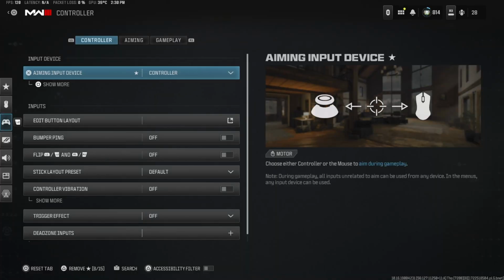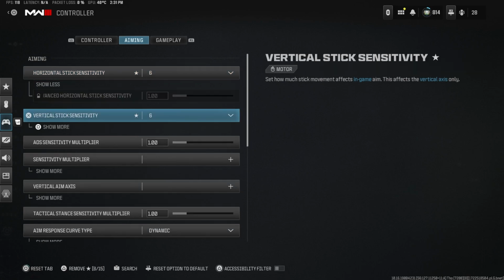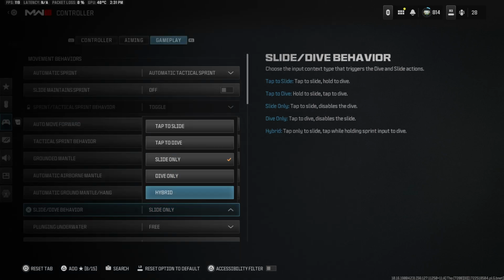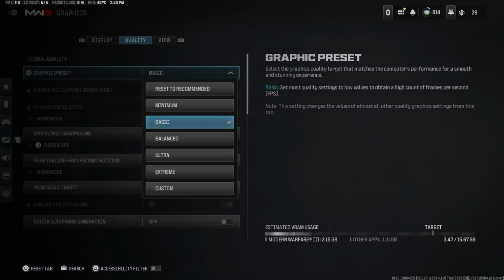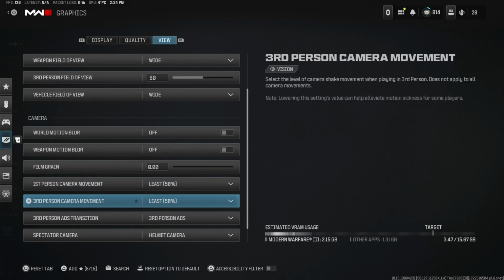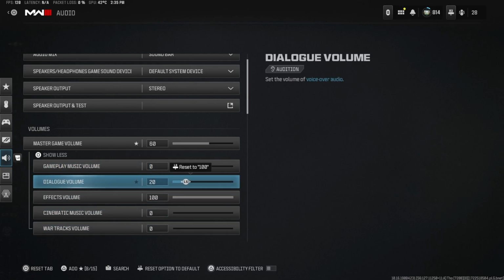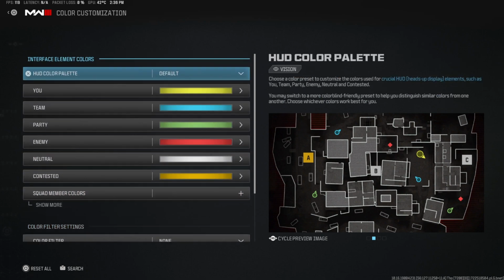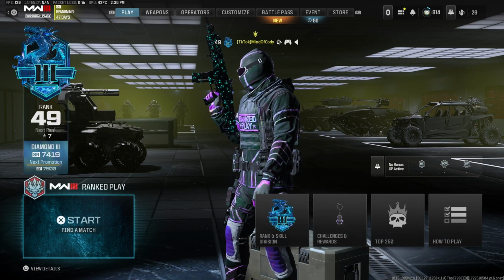*UPDATED* Best Settings For Mw3 Ranked Play Season 5! (Controller/Graphics/Audio)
Intro - 0:00
Controller - 0:12
Graphics - 1:42
Audio - 2:29
Color/Interface - 3:14